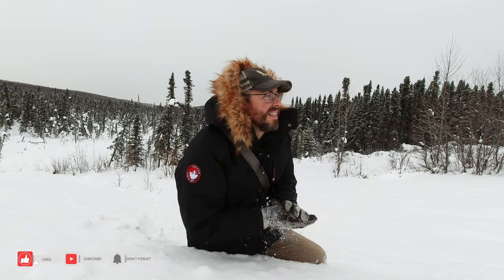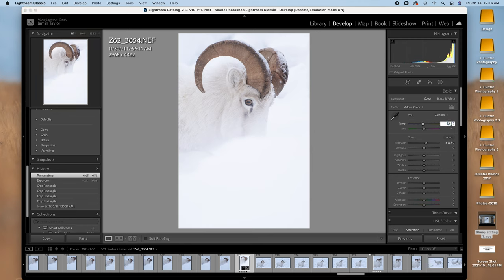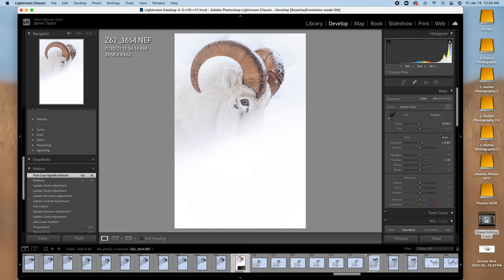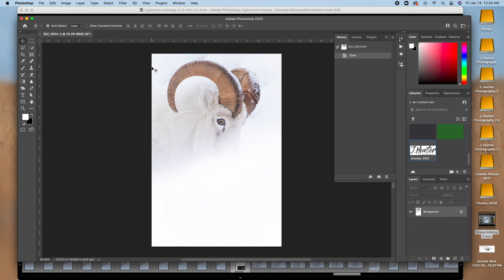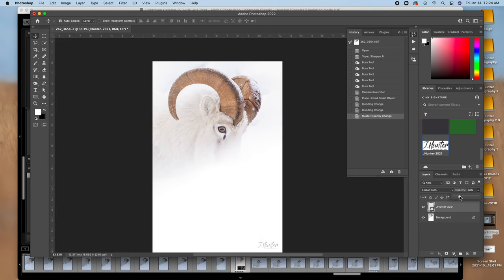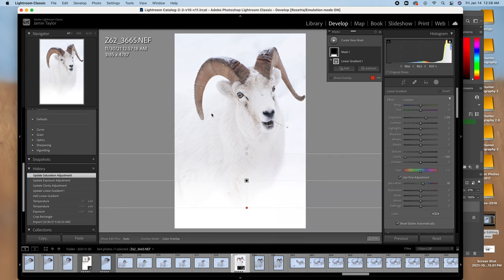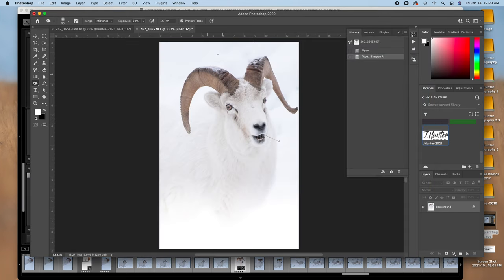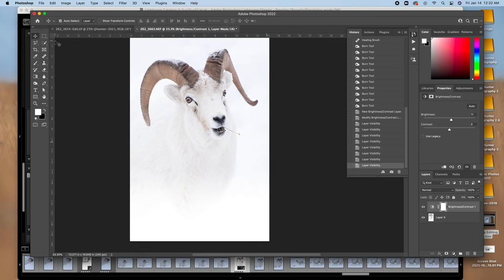Post Processing: Dall Sheep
In this video I take you through my post processing workflow as I edit a couple photos from my last Wild Alaska Dall Sheep safari adventure including a never-seen before photo! So jump on in and join me on this light-hearted photo editing session. Cheers!